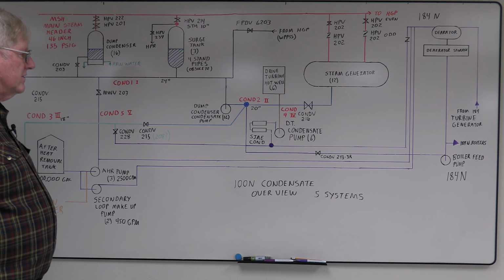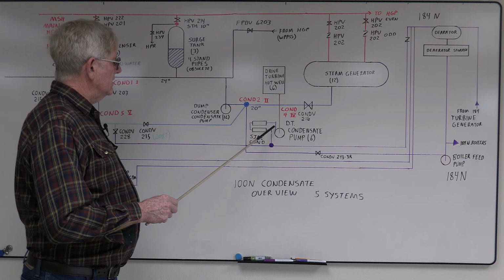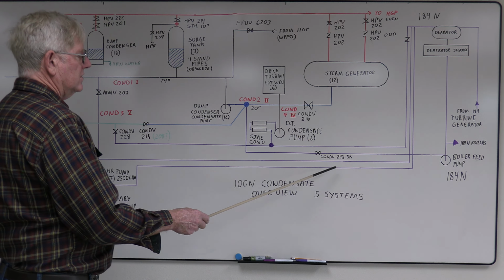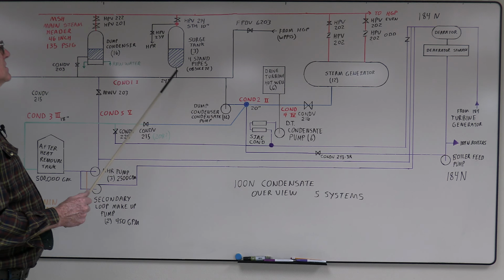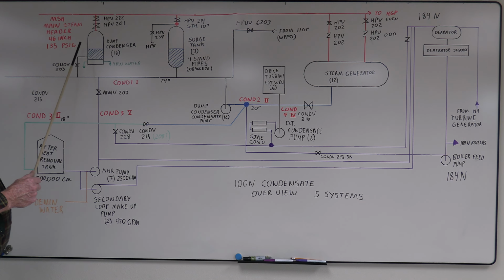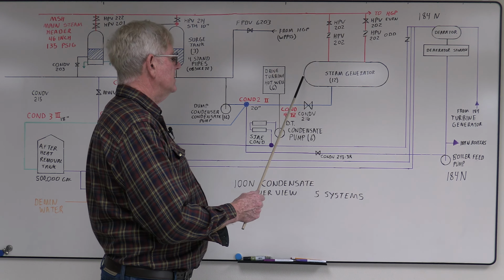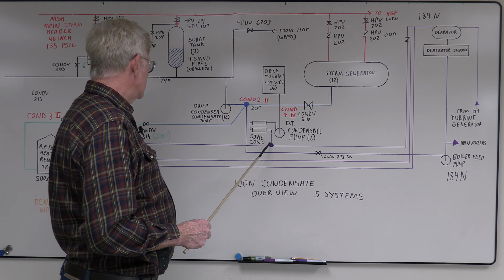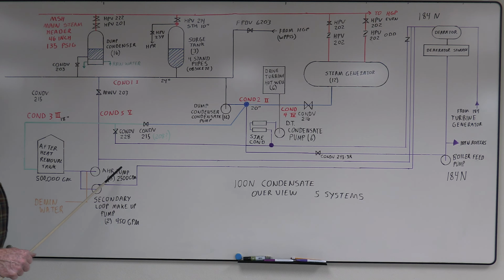Hanford N Reactor - Condensate 1/5 - Overview (Whiteboard)